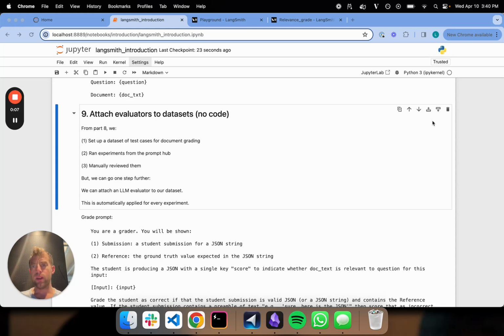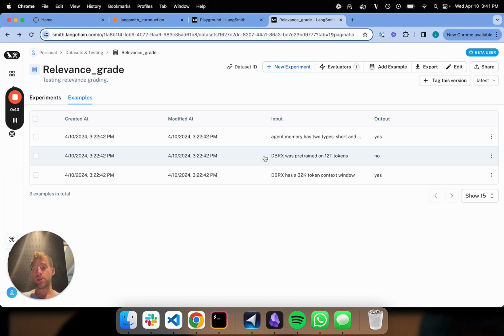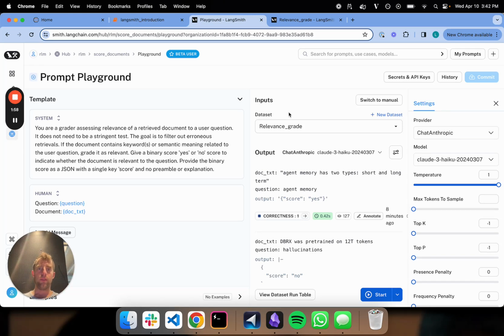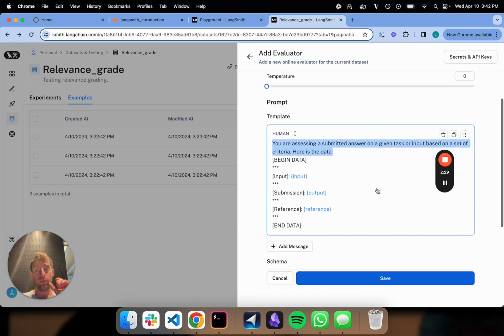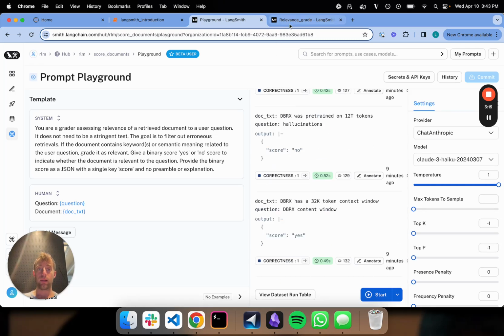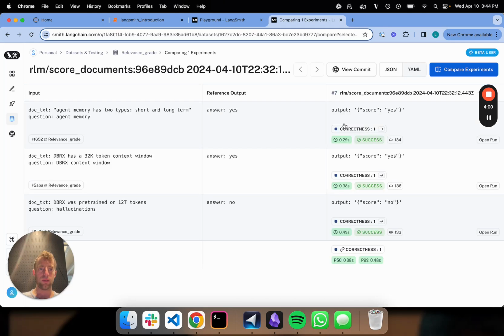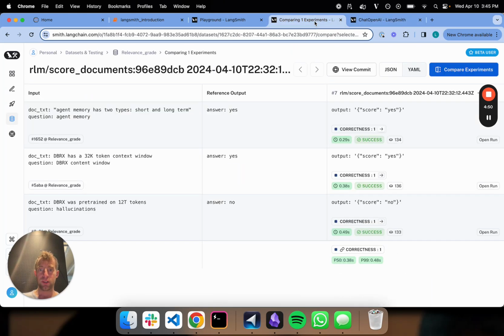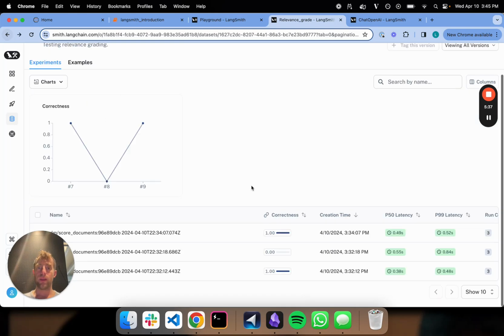Attach evaluators to datasets | LangSmith Evaluations - Part 9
With the rapid pace of AI, developers are often faced with a paradox of choice: how to choose the right prompt, how to trade-off LLM quality vs cost? Evaluations can accelerate development with  structured process for making these decisions. But, we've heard that it is challenging to get started. So, we are launching a series of short videos focused on explaining how to perform evaluations using LangSmith.

This video shows how to attach evaluators to datasets so that they automatically run when an experiment is performed on the dataset .